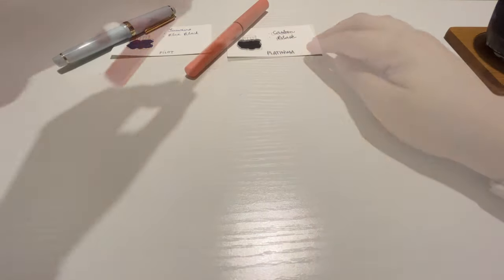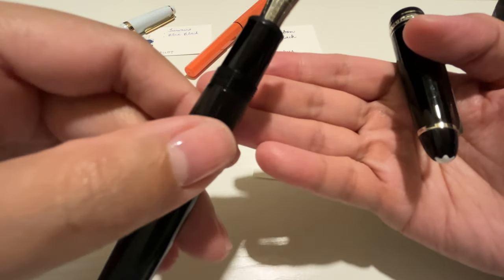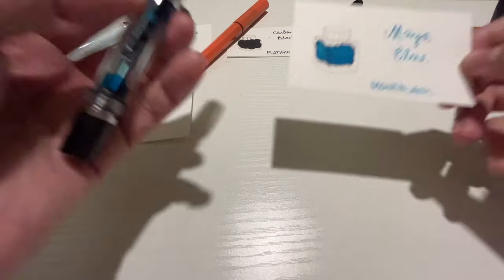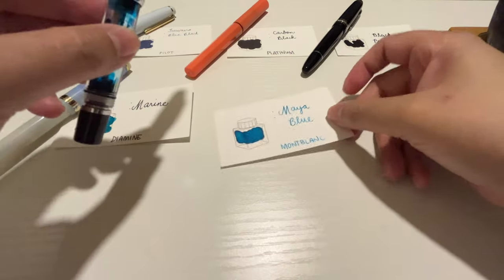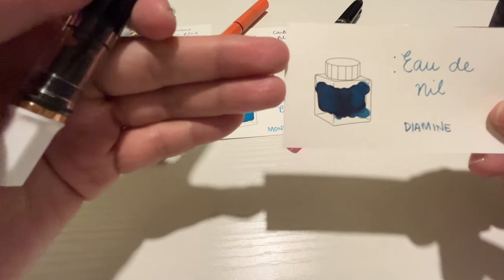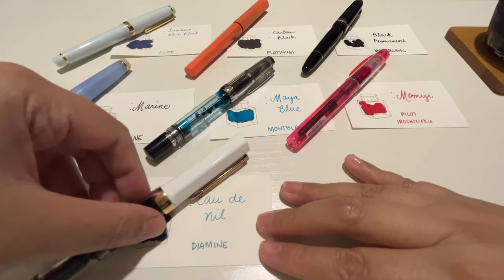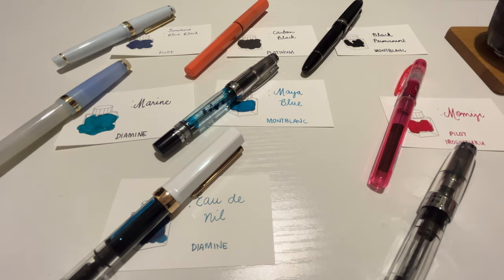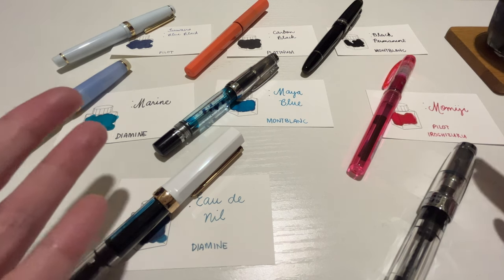My Favorite PENS and INKS so far... | 2023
Hi everyone!

Do you have a pen and ink that you can't resist using over and over again? For the 1st half of 2023, here are my frequently used pens and inks.

TIMESTAMPS
00:00 Introduction
1:58 White Pen / Blue Ink
3:18 Orange Pen / Black Ink
4:56 Black Pen / Black Ink
5:33 Blue & White Pen / Green Ink
6:46 Demonstrator / Blue Ink
7:44 Pink Pen / Pink Ink
8:27 White Pen / Green Ink
9:43 Demonstrator / Blue Pen
11:00 Outro